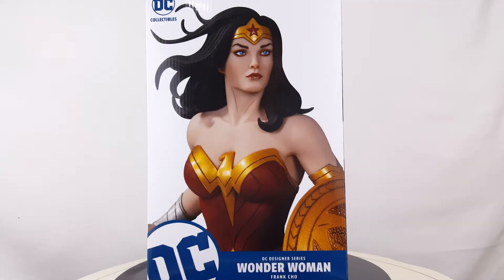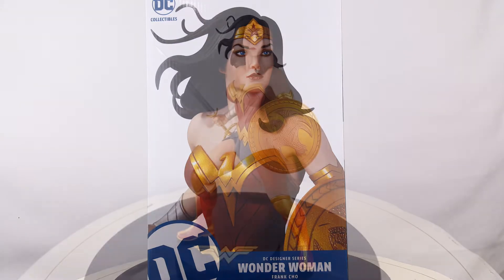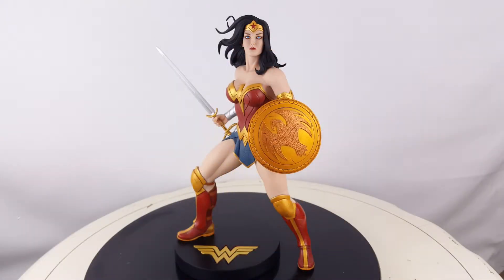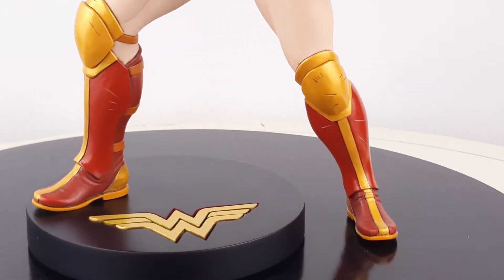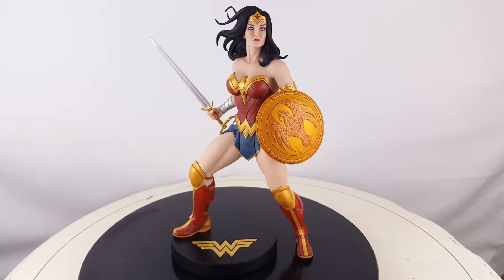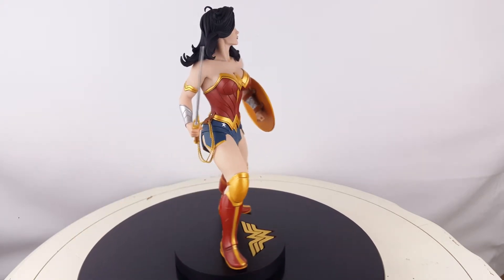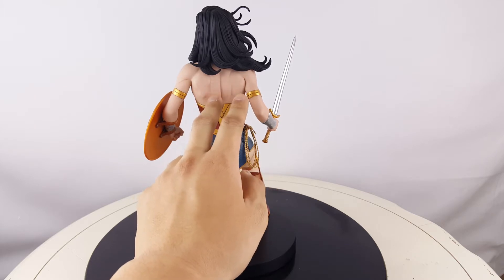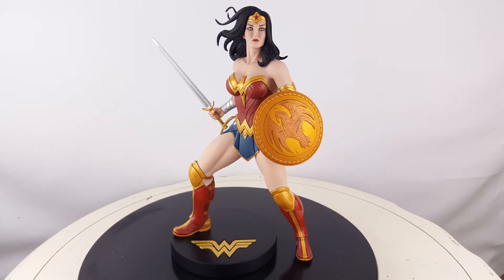DC Collectibles DC Designers Frank Cho Wonder Woman Statue Review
Here is my review for the DC Designers Frank Cho Wonder Woman from DC Collectibles.

You can also catch me on Twitch!